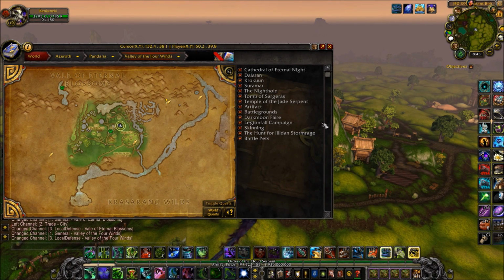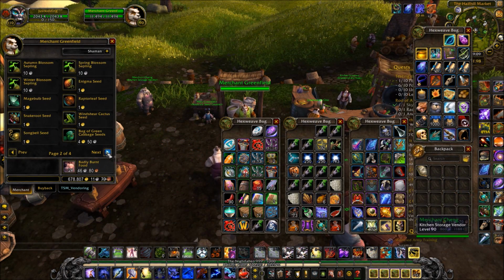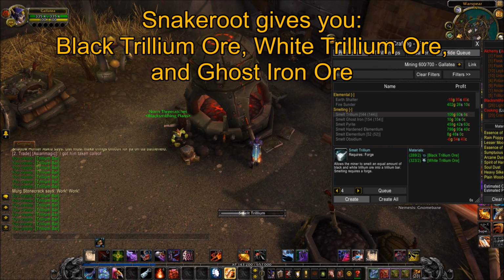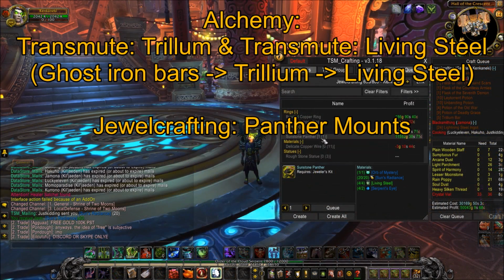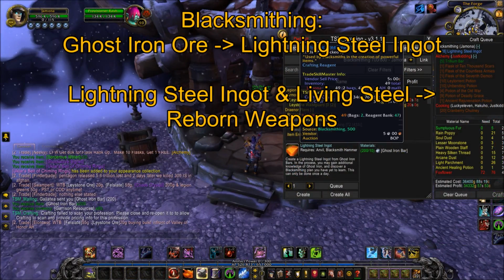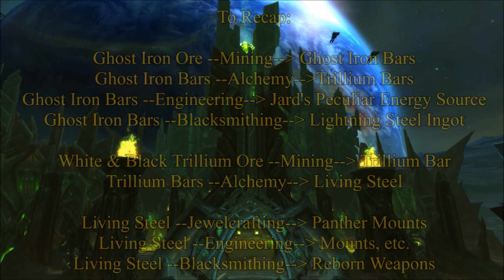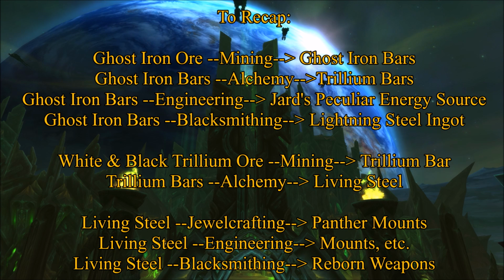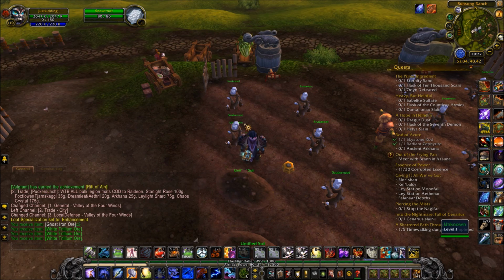[WoW Shadowlands] Making Gold with the Pandaria Farm Shuffle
Hey guys! The Pandaria Farm only takes a few minutes of work per day, but the ore you can get from it is worth a lot! Plus you can shuffle the ore into even more valuable items!

Non-Blizzard Music:
Moving On by Lakey Inspired